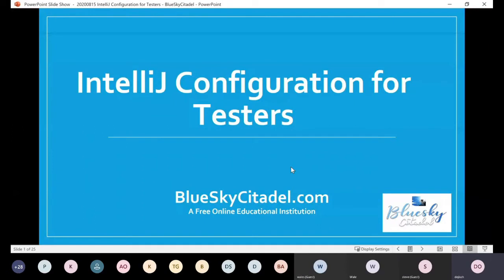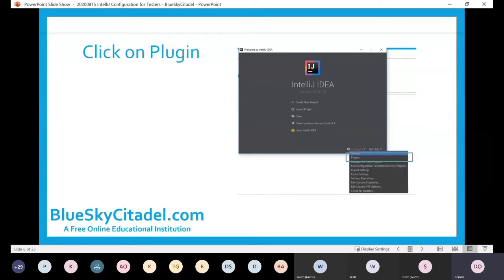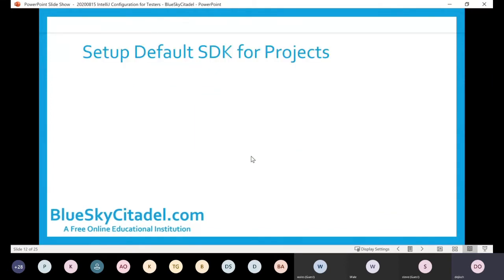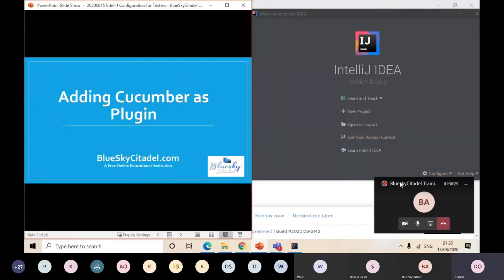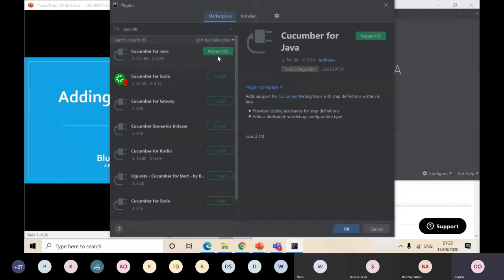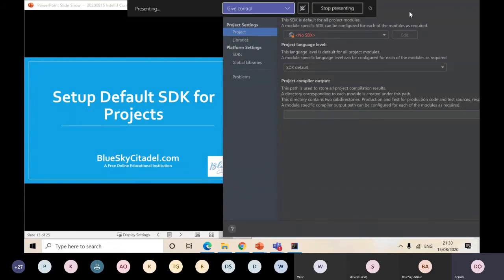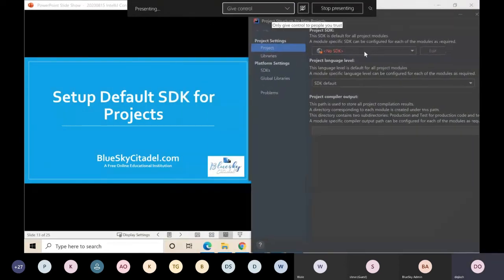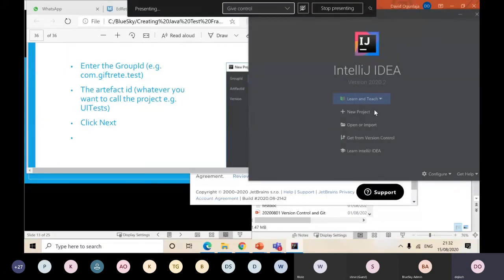IntelliJ Configuration for Testers- Class 4B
Adding Cucumber as Plugin
Setup Default SDK for Projects